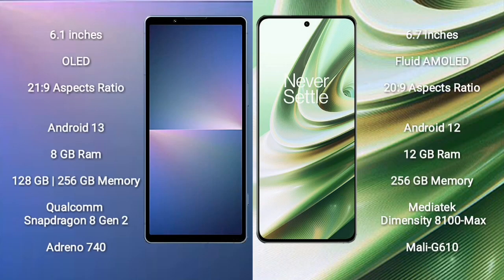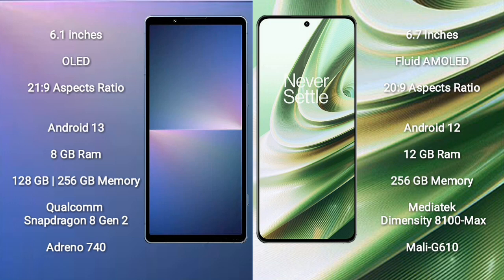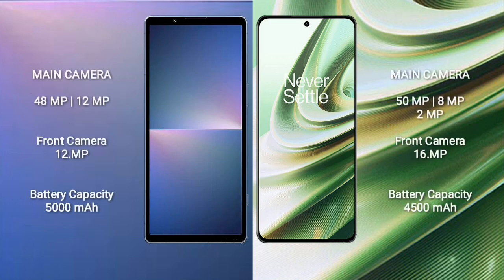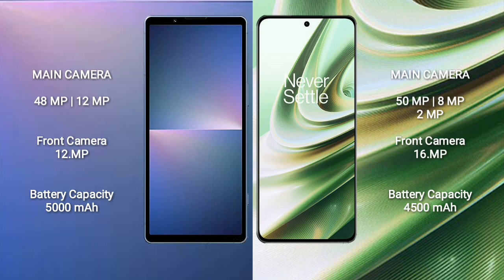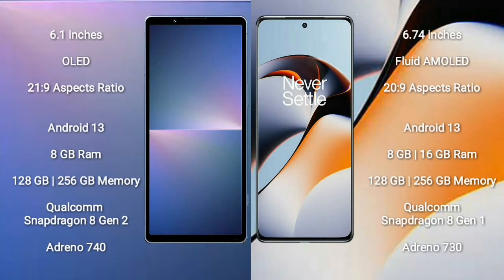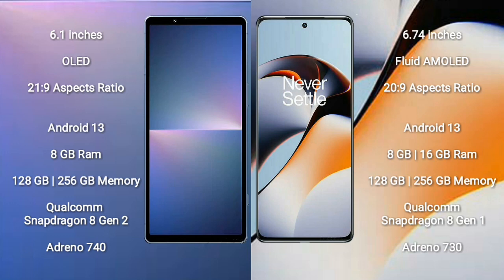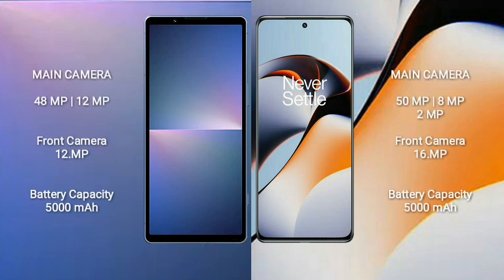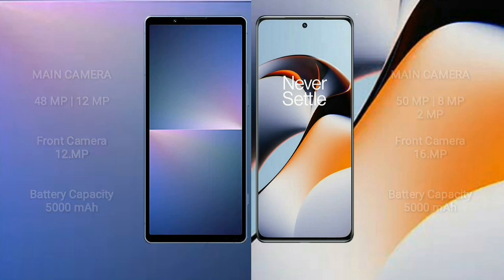Sony Xperia 5 V vs OnePlus 10T vs OnePlus 10R vs OnePlus 11R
sony xperia 5 v vs oneplus 10t

sony xperia 5 v vs oneplus 10r

sony xperia 5 v vs oneplus 11r

speed test
camera test
display test
water test
fold test
drop test